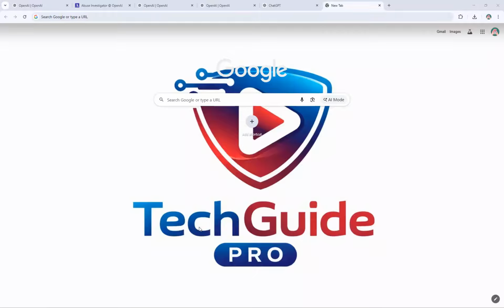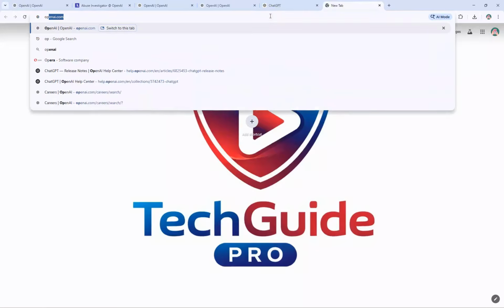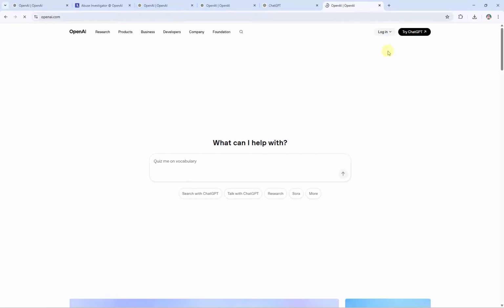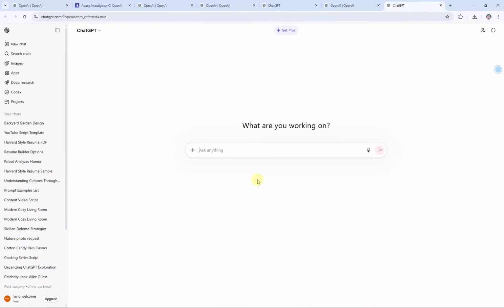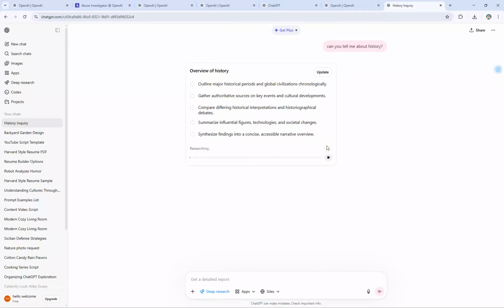How to Generate ChatGPT Writing Prompts - Easy Guide 2026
Learn how to generate ChatGPT writing prompts.

This tutorial will show you how to create effective ChatGPT writing prompts that inspire creativity and enhance your writing process. Discover tips for crafting engaging prompts, understand how to leverage AI for brainstorming ideas, and learn techniques to refine your prompts for better results. By the end of this video, you'll be equipped with the skills to generate a variety of writing prompts tailored to your needs.